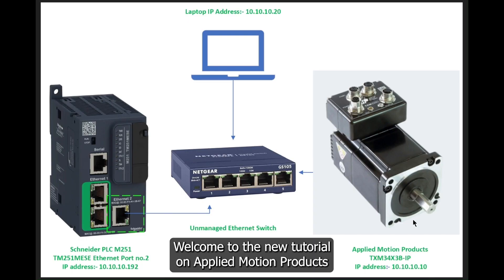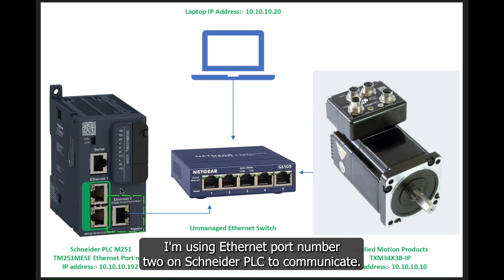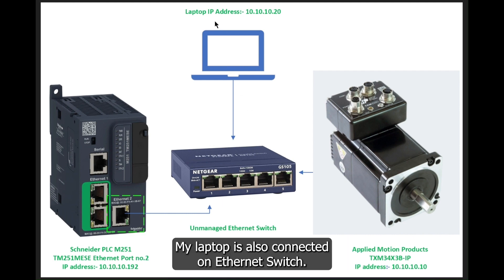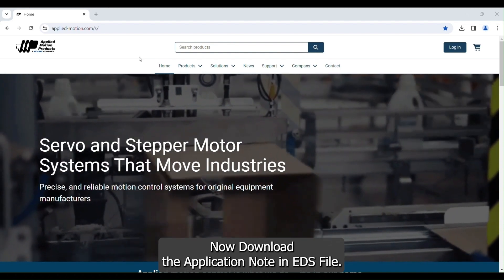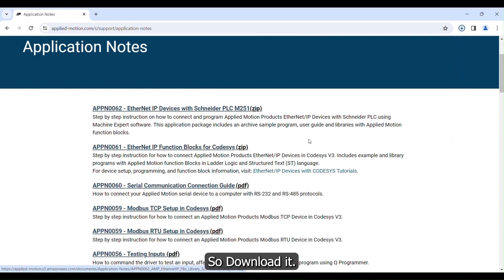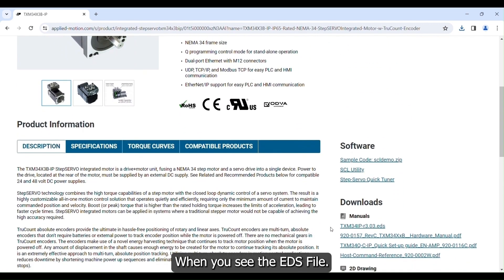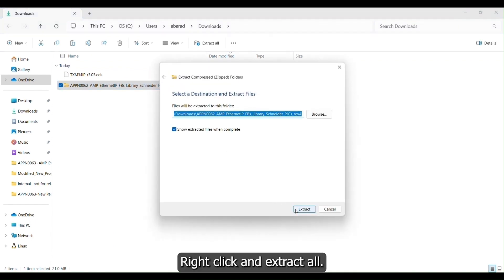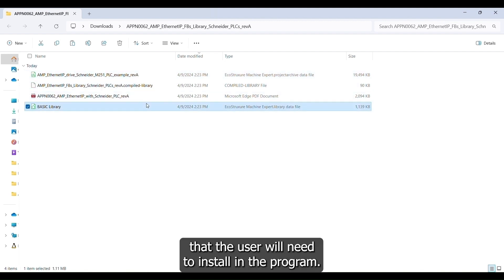Part1: Applied Motion Products EtherNet/IP devices with Schneider PLC setup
This tutorial video shows how user can download .eds file of the device and application note. An example setup is provided on how can we use Applied Motion Products EtherNet/IP products with Schneider Modicon PLC M251.
The application note contains a user guide for step-by-step programming, an archive program in machine expert software and libraries.